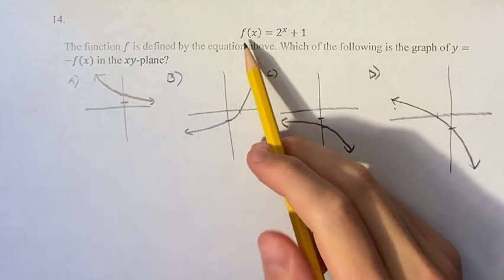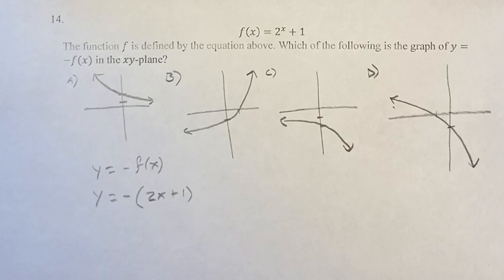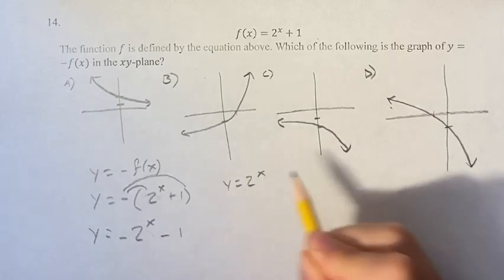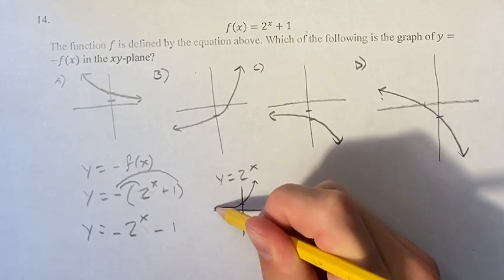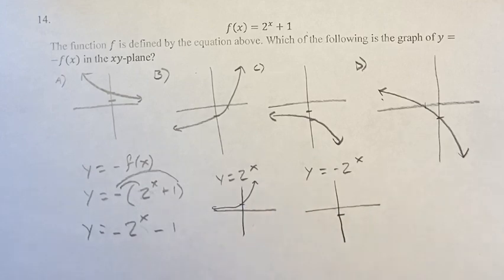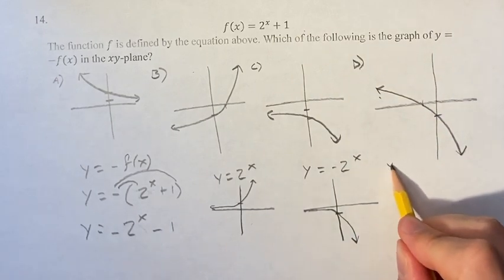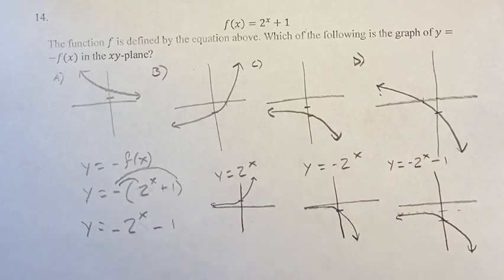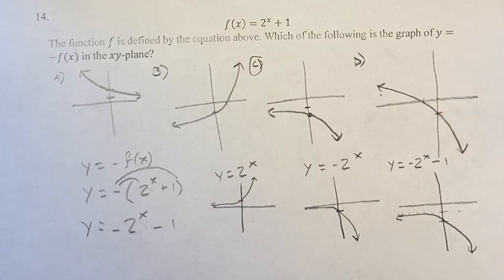14. f(x)=2^x+1 The function f is defined by the equation above. Which of the following is the graph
14.
f(x)=2^x+1

The function f is defined by the equation above. Which of the following is the graph of y=-f(x) in the xy-plane?

Problem 14